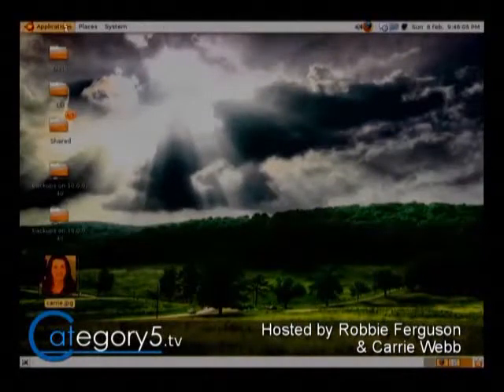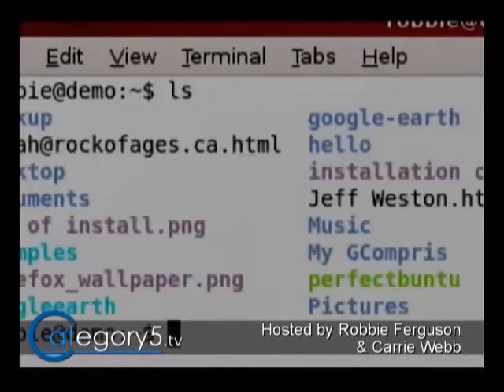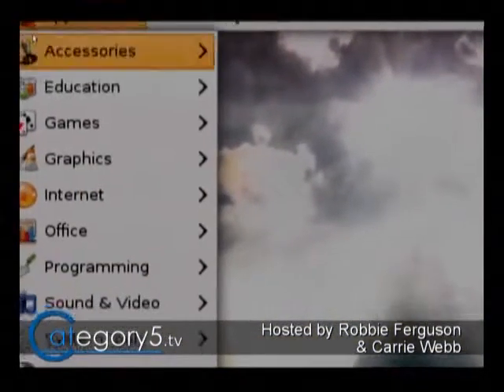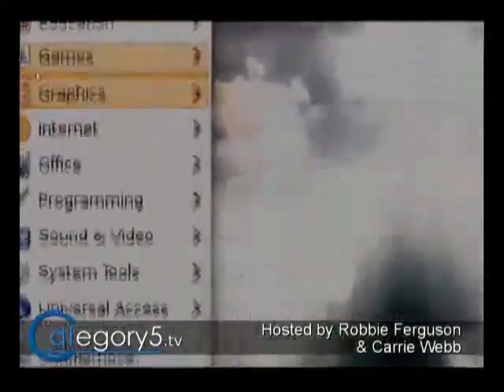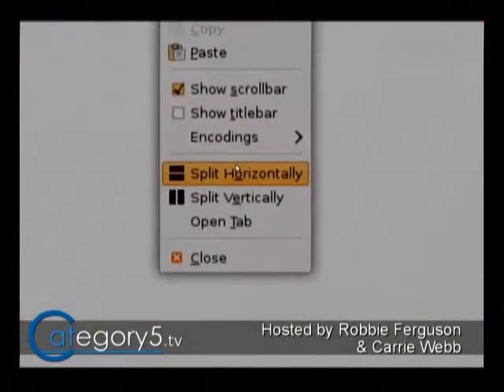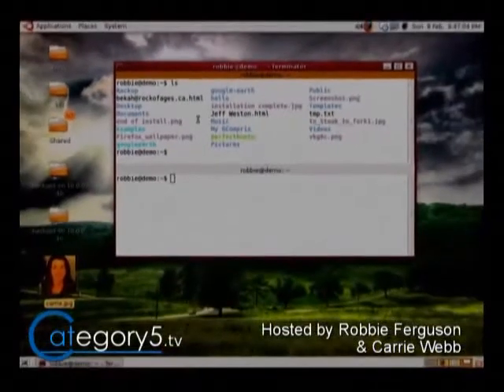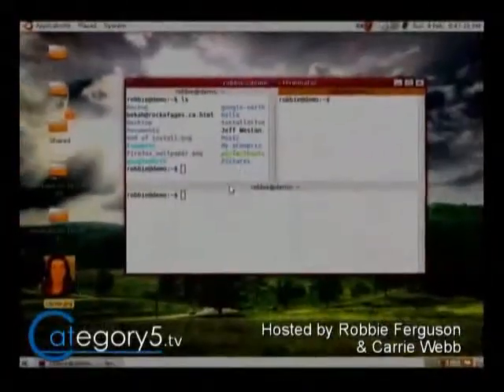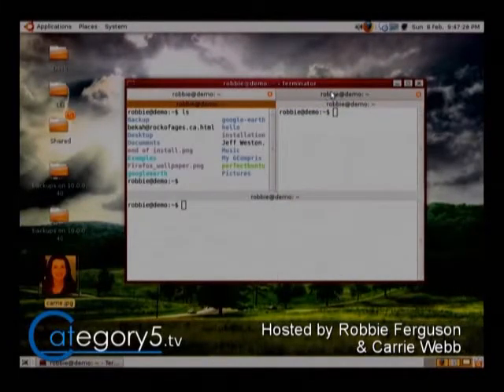073 11 Linux Software Replacement for gnome terminal With Tabs and Panes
Do you find you have many gnome-terminal windows open? On this episode of The Meat, Robbie shows you Terminator; a gnome-terminal replacement that lets you open up new terminals within one application window using tabs and panes. 2 minutes 37 seconds.